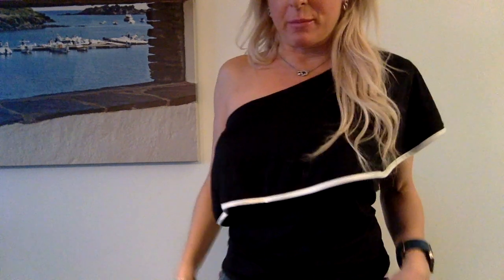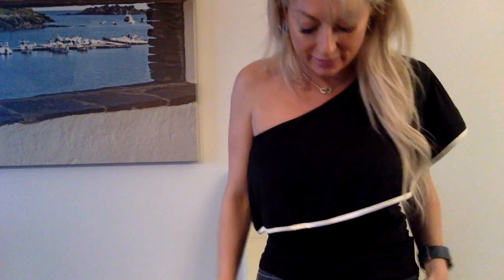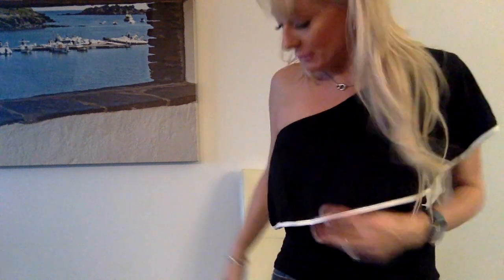Stitchfix Unboxing Feb 2018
This video is about Stitchfix Unboxing Feb 2018...

Here is what I've kept!

Montagne - Baraga One Shoulder Ruffle Knit Top
Black XSP $48.00
Nine Britton - Renata Knit Dress
Black XS $38.00